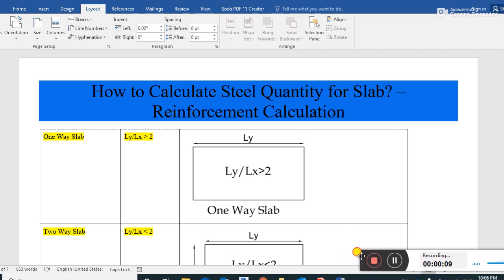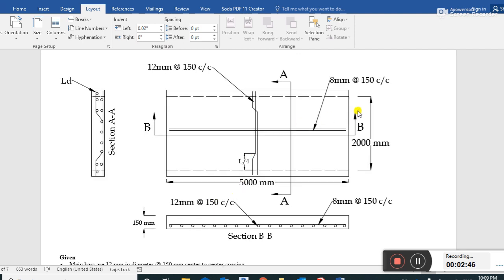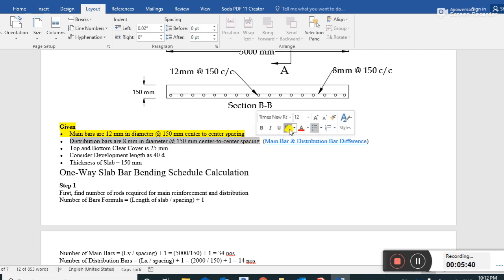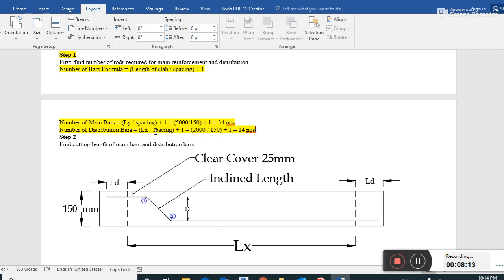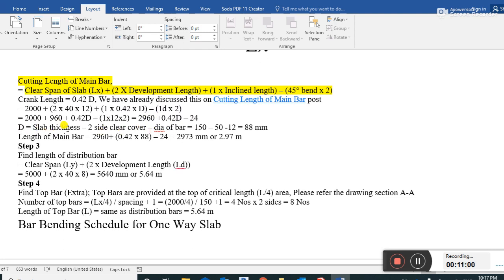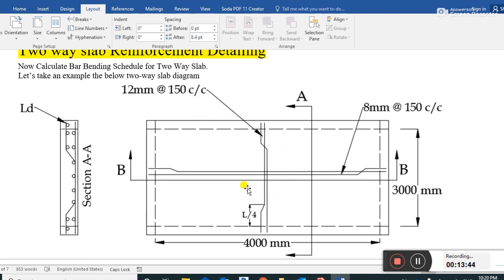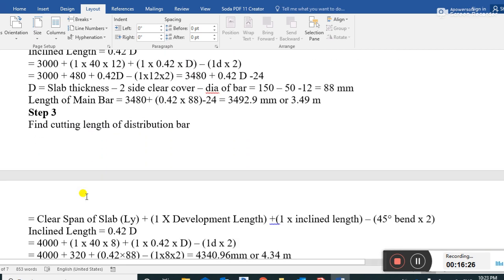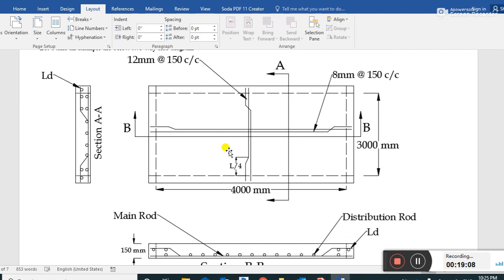Civil engineering general knowledge. 100% USEFUL CALCULATIONS @ BAR BENDING SCHEDULE FOR SLAB.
My videos are educational based on civil engineering basic knowledge 100% USEFUL CALCULATIONS @ BAR BENDING SCHEDULE FOR SLAB. THIS VIDEO IS VERY HELP FOR FOR CIVIL ENGINEERS TO UNDERSTAND THE BASICS OF BAR BENDING CALCULATIONS AND ITS IMPORTANT.